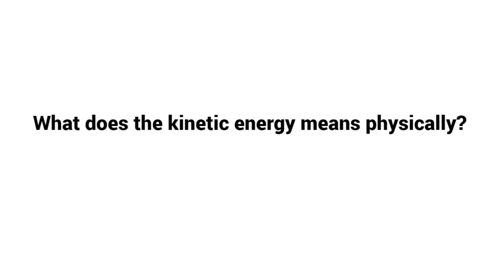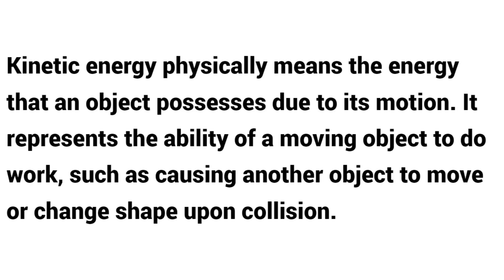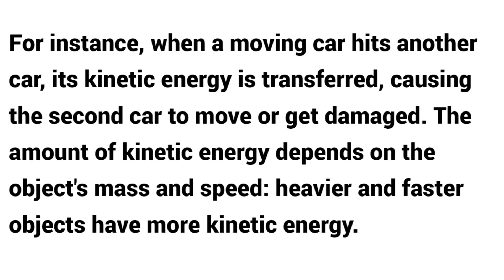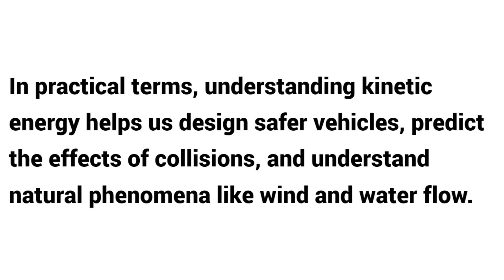What does the kinetic energy means physically ?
Kinetic energy is a fundamental concept in physics, but what does it really mean physically? In this video, we'll explore the physical interpretation of kinetic energy and how it relates to the motion of objects. We'll discuss how kinetic energy represents the energy an object possesses due to its motion, and how this energy can be used to do work or cause changes in an object's motion. By the end, you'll have a deeper understanding of this important physics concept.

Kinetic energy, Physics, Mechanics, Motion, Energy, Work, Force, Velocity, Mass, Momentum

Kinetic energy, Physics, Mechanics, Motion, Energy, Work, Force, Velocity, Mass, Momentum#KineticEnergy